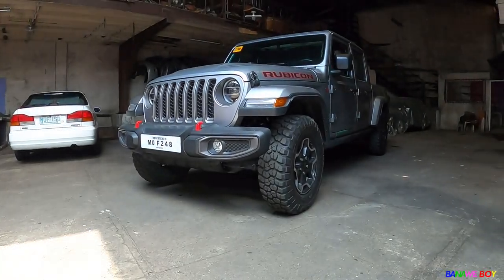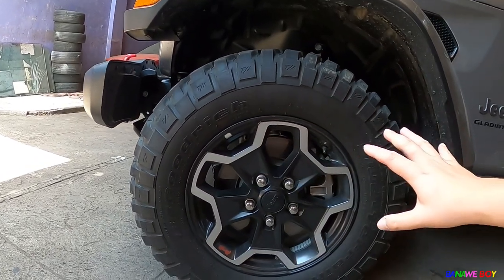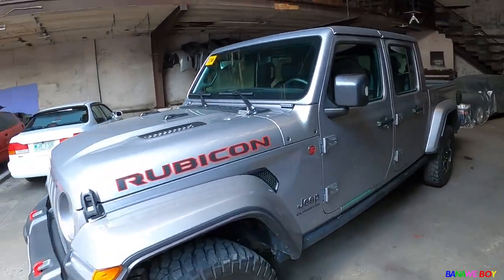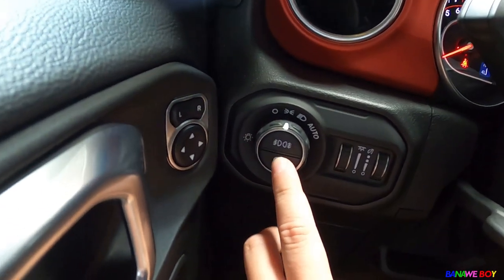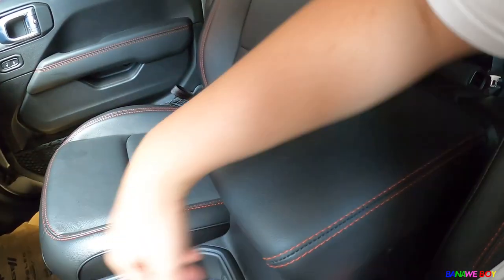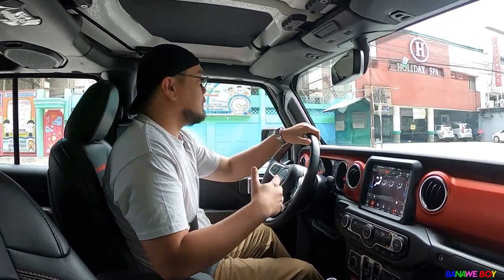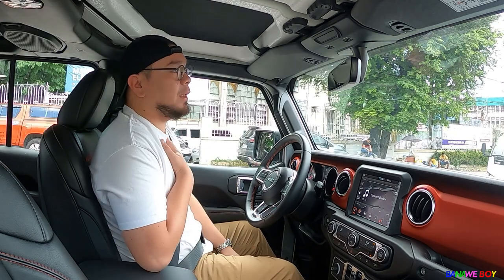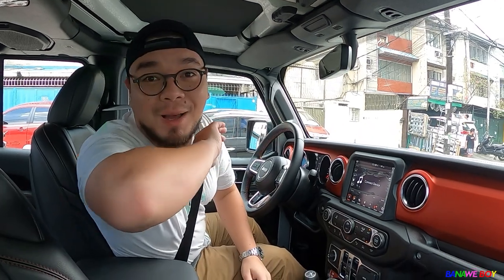JEEP GLADIATOR!!! ONE OF THE BEST PICKUP TRUCK IN THE MARKET!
Another vlog for you guys!!!

JEEP GLADIATOR!!!